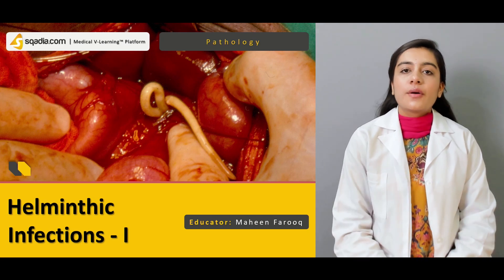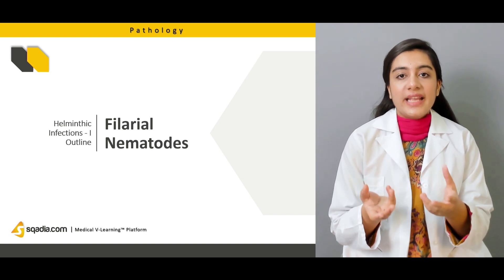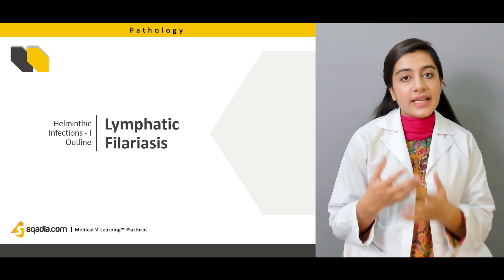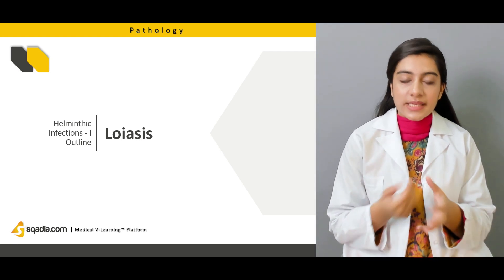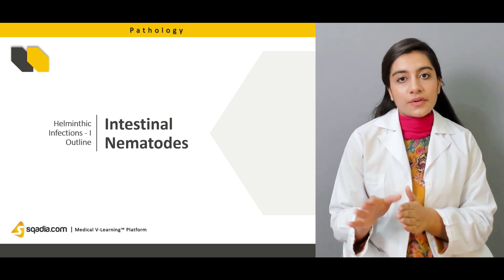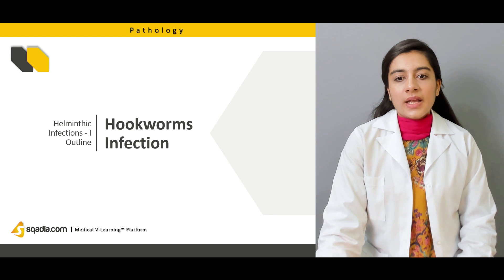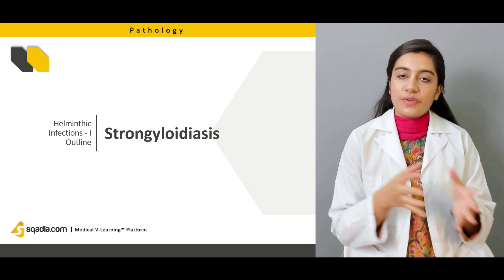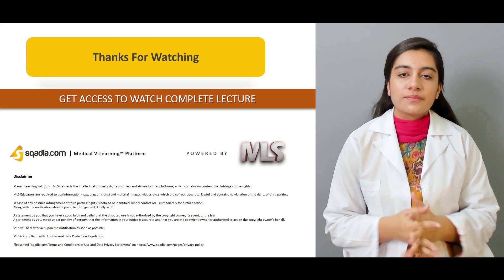Helminthic Infections | Pathology Course | Medical Education | V-Learning | sqadia.com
Helminths are worms which resides either inside the host as parasite, or fee of host in aquatic and terrestrial environments. This V-Learning™ lecture on Helminthic Infections – I highlights various infection including lymphatic filariasis, onchocerciasis, and ascariasis. This is followed by some more infections such as Trichuriasis, hookworm infection, strongyloidiasis, and pinworm infection.

The first infection discussed in this lecture is lymphatic filariasis whose other name is elephantiasis which causes damage to Lymphatic System. Its pathophysiology contains a mosquito stage and a human stage. Next is the onchocerciasis which is characterized by eye lesions, loss of vision, and generalized pruritus. After that, light is shed on ascariasis, a small intestine Infection represented by acute pancreatitis, granulomatous Inflammation, and ascaris Pneumonia.

Carrying on with the discussion, information about Trichuriasis, and hookworm Infection is also delivered. Transmission of strongyloidiasis occurs when parasite penetrates directly into the human skin by coming in contact with soil. In addition to this, another most common type of human intestinal worm infection is highlighted known as pinworm Infection whose another name is enterobiasis.